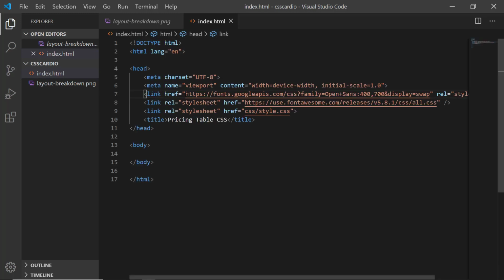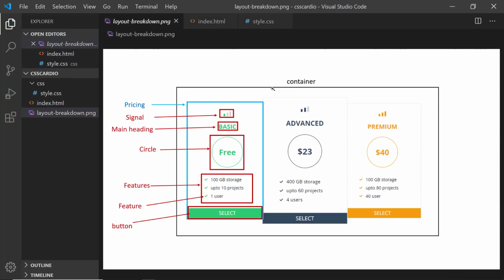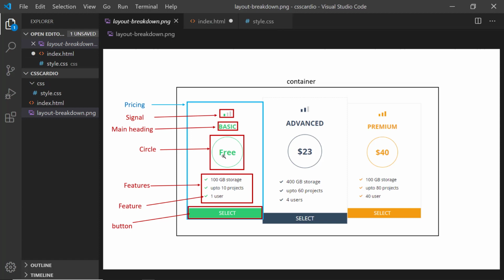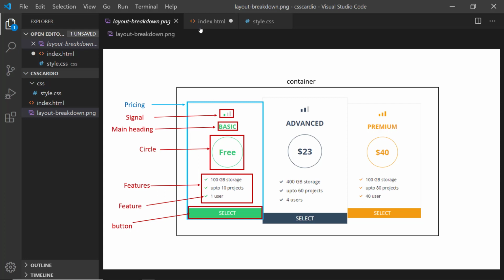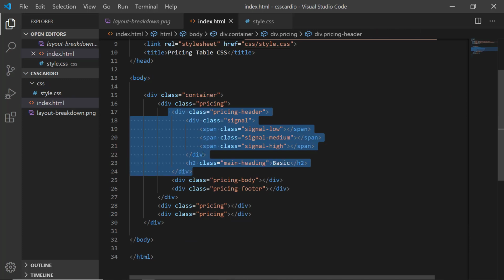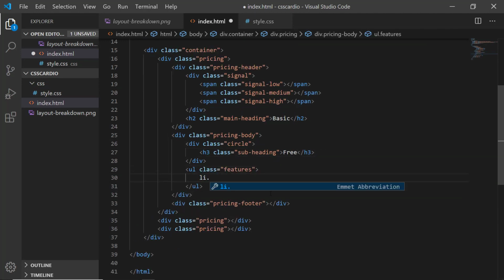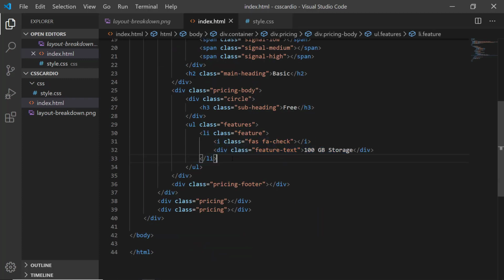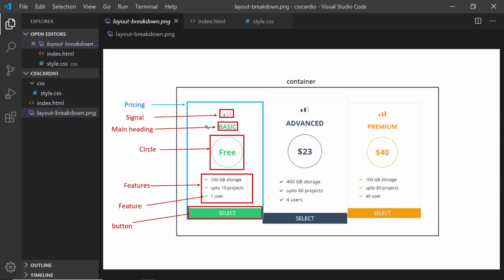Lecture 2 - Learn to Write and Analyze HTML5 Markup of Project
In this series, we are going to build this CSS project together. You will learn a lot of new  things.

In this lecture, we are analyzing and writing HTML5 markup side by side.

For this series, you should have basic understanding of HTML & CSS